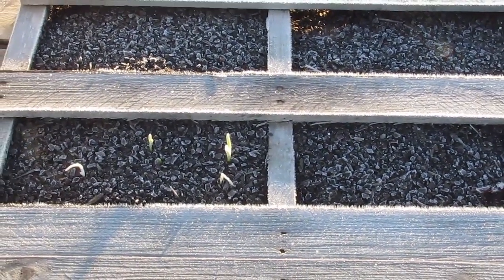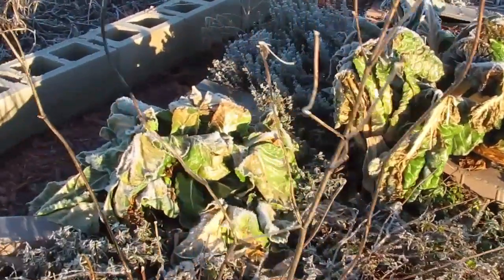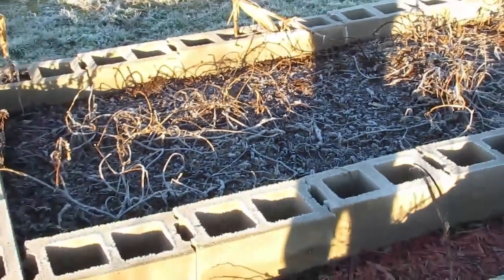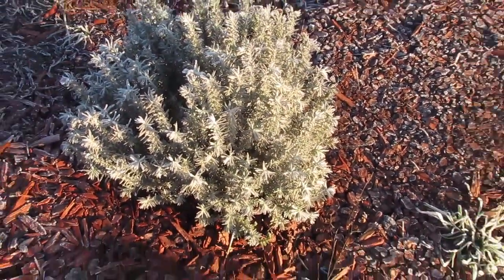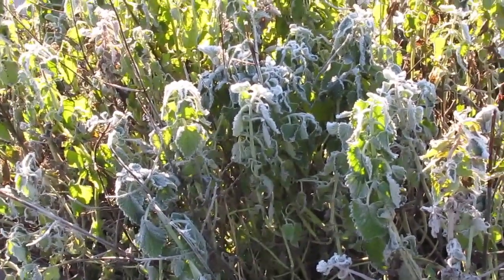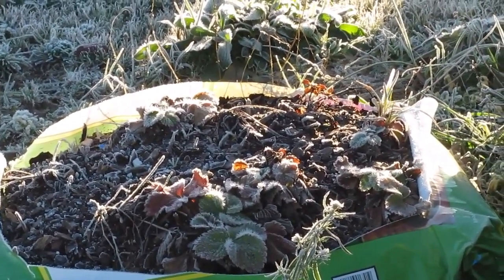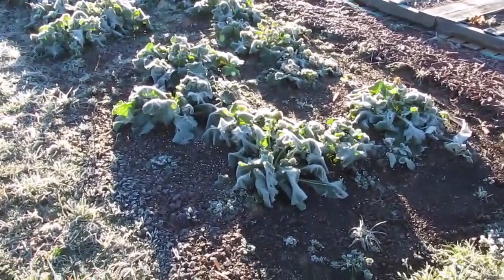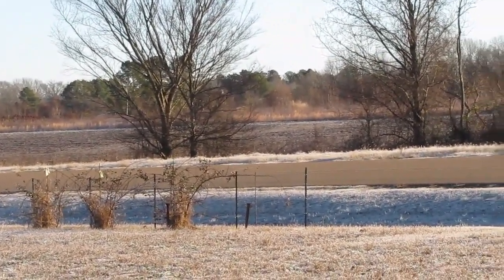Winter Sowing | Frost hardy winter plants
It's not just frost this time...we have ice!